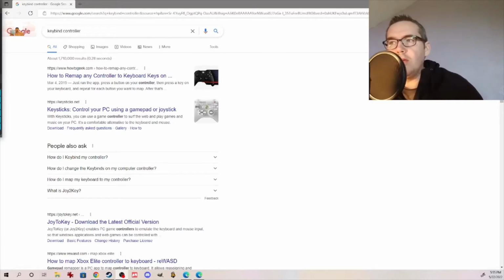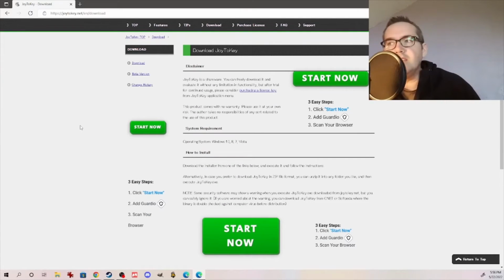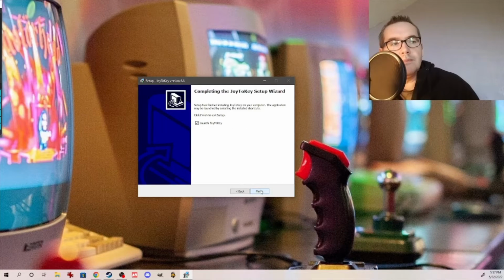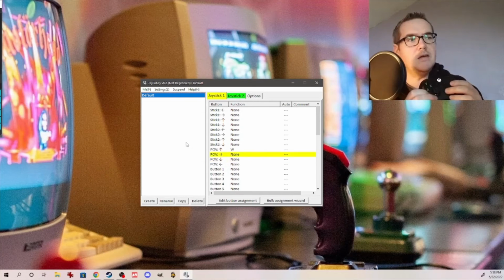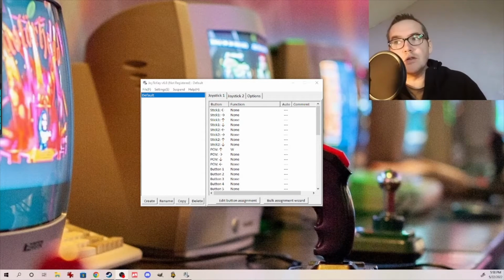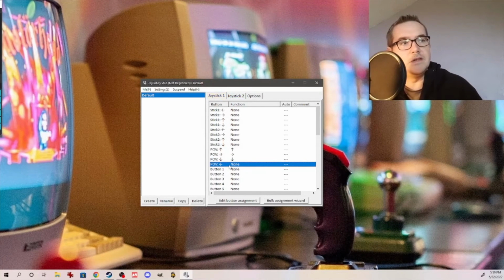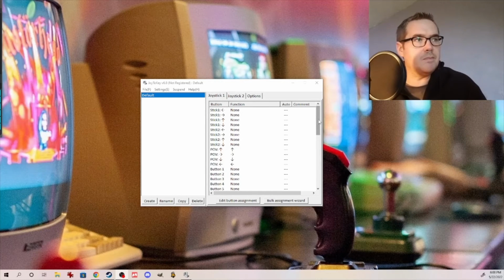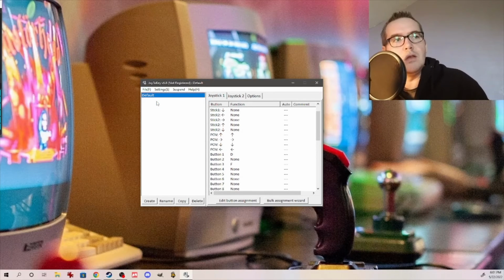How to Keybind Your Controller With JoyToKey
To learn more about the game I tested this gaming